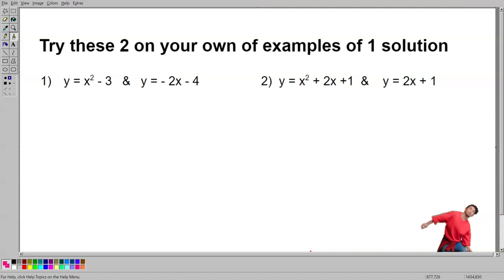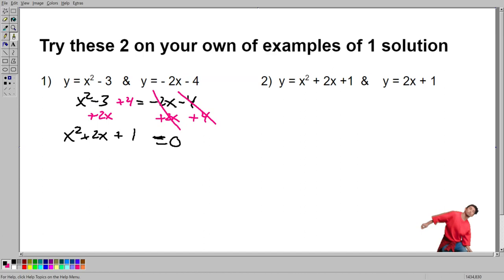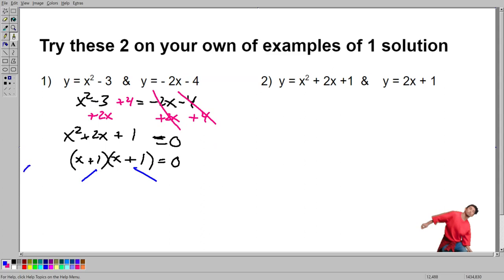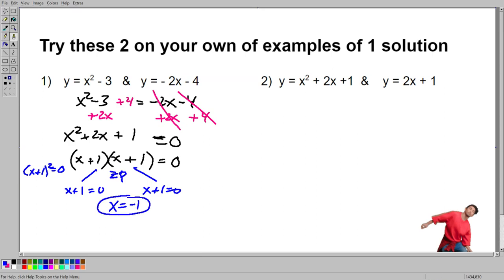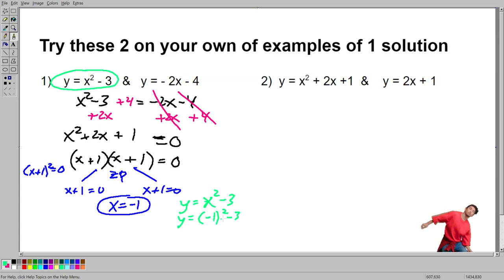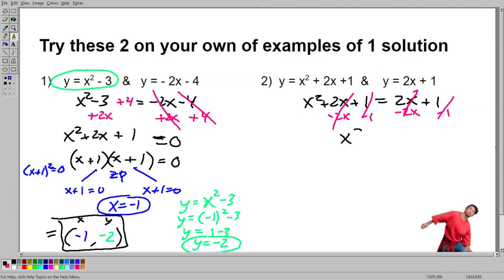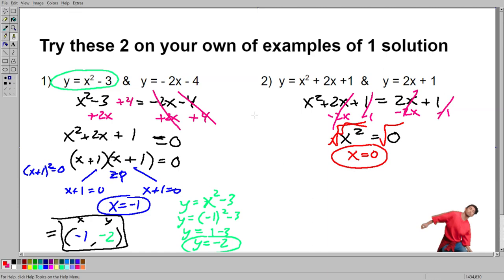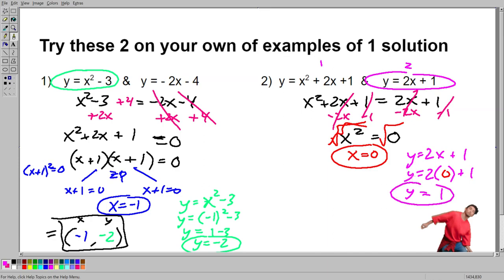IM2 | Systems of Quadratic Equations Example 1 (1 Solution)